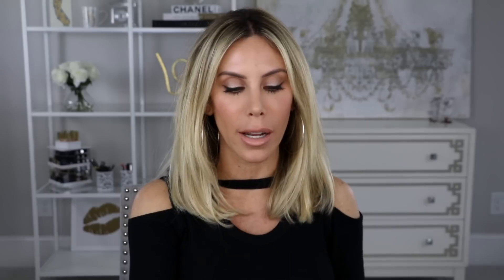HUGE Makeup Haul | Sephora VIB Sale Haul + Lots More!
HUGE New Makeup Haul!  Lots of really good new products to talk about! XOXO

15% OFF ALL TOP SKINCARE BRANDS  like SkinMedica, Neocutis, iS Clinical, Cellex-C, Epionce, Sanitas, Avene, Glytone, PCA Skin, Revitalash and more with COUPON CODE: Brianna15 (Obagi is Marked Down 15% on the Site ;)
I own and run Premier Look along side Dr William Silver

Golden Mint Skin Perfecter Highlighter |

Glo Volumizing Mascara |
Inglot Gel Eyeliner in black |

LIPS
Glo Lip Liner Soulmate |

SNAPCHAT bristanko

I bought everything myself and all opinions are my own :)  I do use affiliate links above and I thank you so much for using them as it helps support my time to make videos, edit videos and buy all the products to keep my channel going!